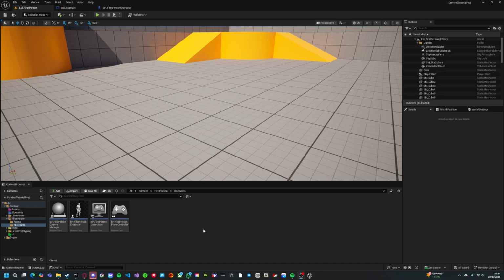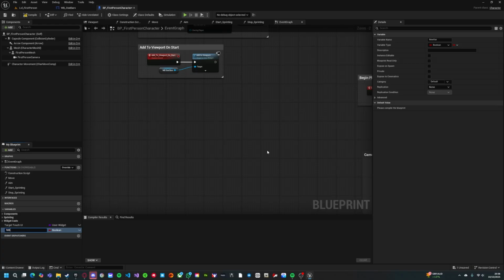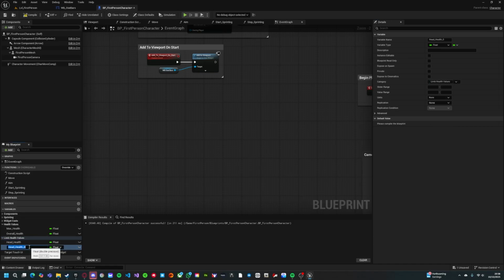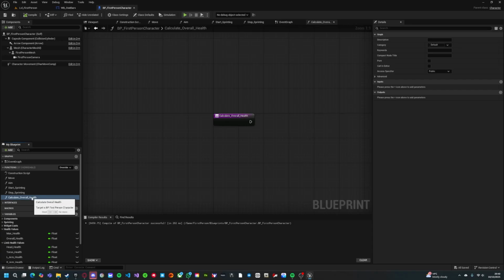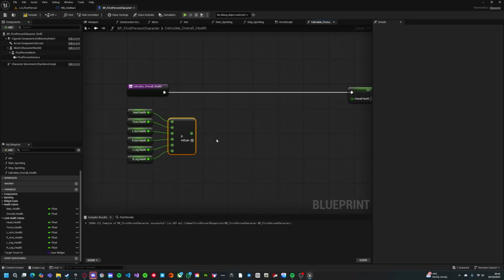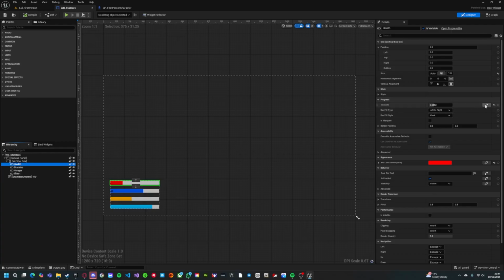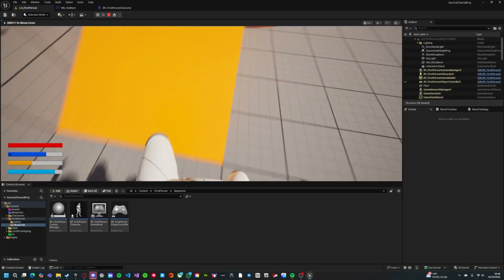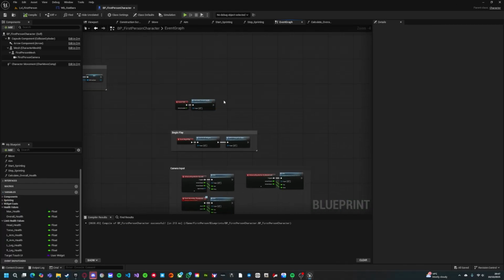Unreal Engine 5.6 Survival Game Tutorial | Episode 5: Health System Foundation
Hello all.
In this series I am working on making a survival game with you. Teaching the basic of Unreal Engine 5.6 without trying to make 7 hour videos. I won't sell a course on this and it is 100% free. As the legendary Brackeys once said "Education should be free to all".

In this episode we:
Create multiple limbs that can be damaged seperately
Set up some variables
Get all the health values to add into one overall value

I hope you guys enjoy this episode. It will really support me.